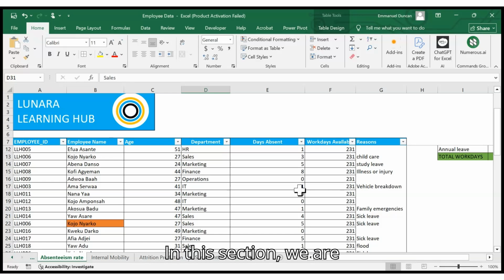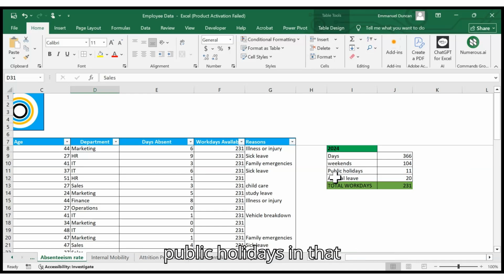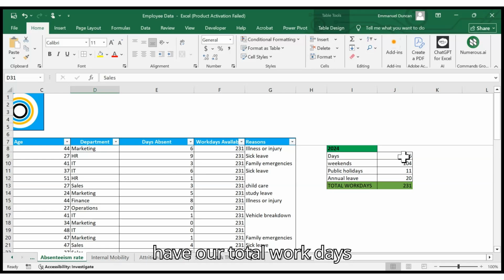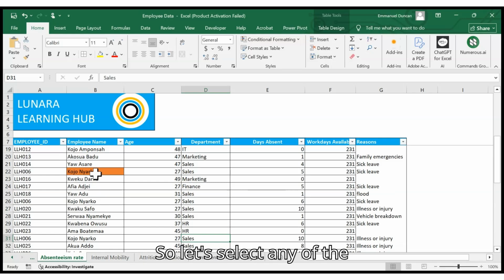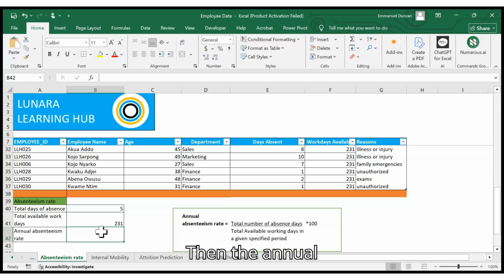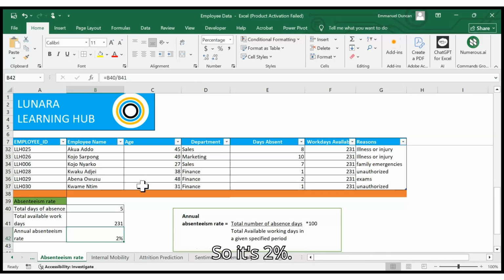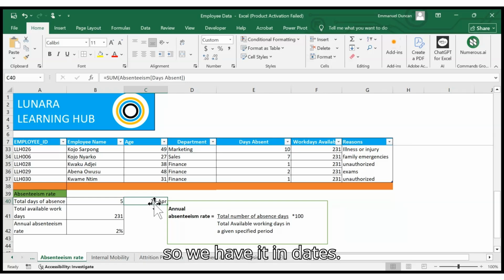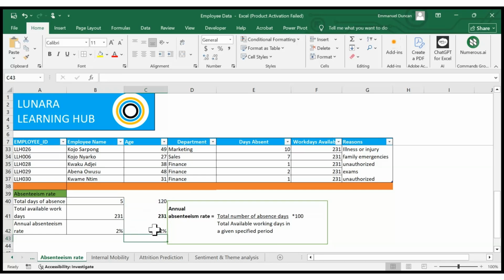How to Calculate Absenteeism Rate| Explanation & Formula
In this video, we’ll show you how to calculate the Absenteeism Rate in Excel using real HR data and a simple, repeatable formula.

✅ What absenteeism rate means and why it matters
✅ The formula used to calculate absenteeism rate
✅ How to compute absenteeism rate
✅ How to interpret results for HR decision-making
✅ Strategies to reduce absenteeism and improve employee engagement

00:00 – Introduction
00:40 – What Is Absenteeism Rate?
02:00 – Why Absenteeism Rate Matters in HR Analytics
03:10 – Formula and Key Components Explained
04:30 – Step-by-Step Excel Calculation
06:20 – Analyzing the Results
07:30 – Benchmark Absenteeism Rates Across Industries
08:30 – How to Reduce Absenteeism (Best Practices)
09:30 – Final Tips & Summary

By the end of this tutorial, you’ll be able to track absenteeism trends and use data to make informed HR decisions that support productivity and employee wellbeing.